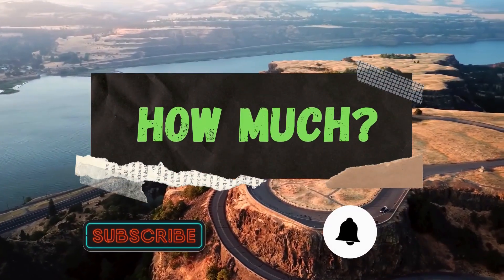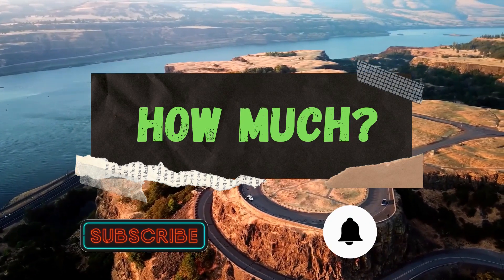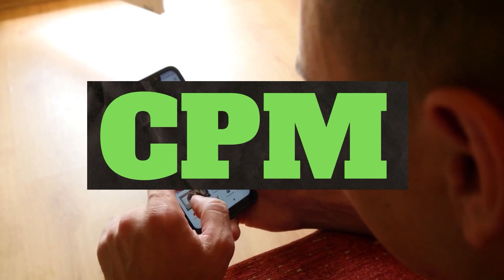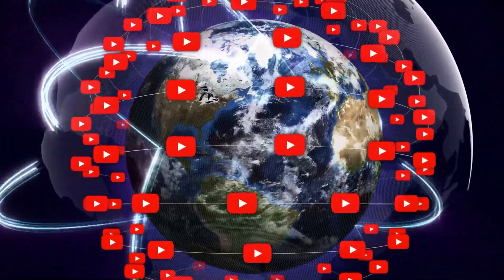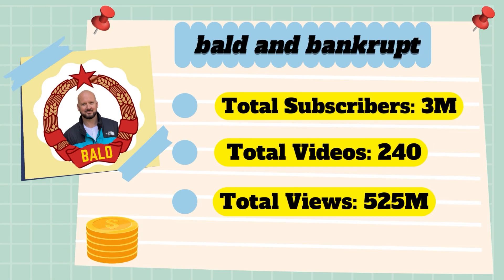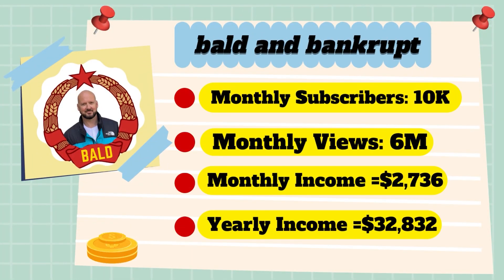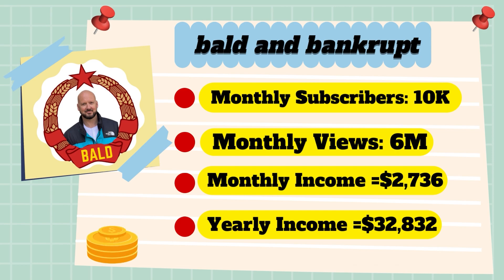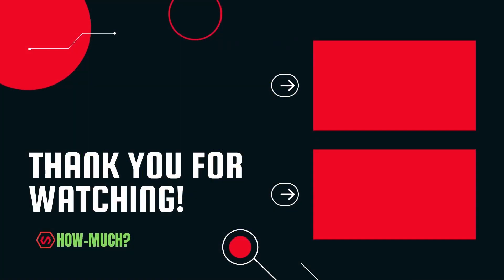How Much Does bald and bankrupt Make on Youtube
In this video, I will show you the estimate of how much money bald and bankrupt make on YouTube.